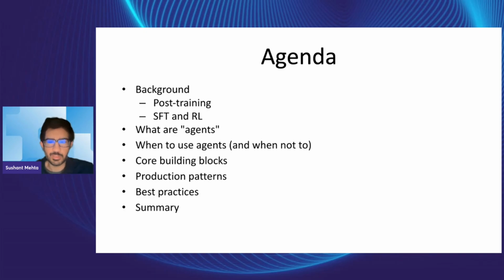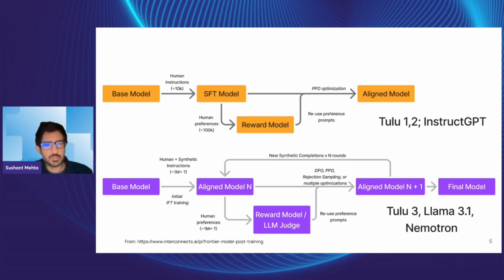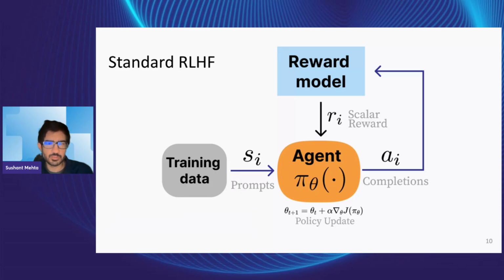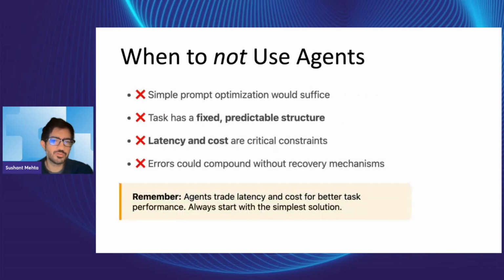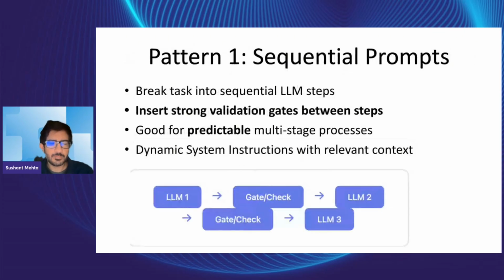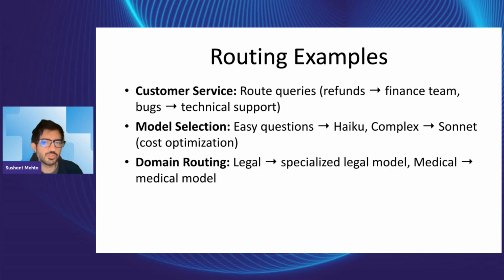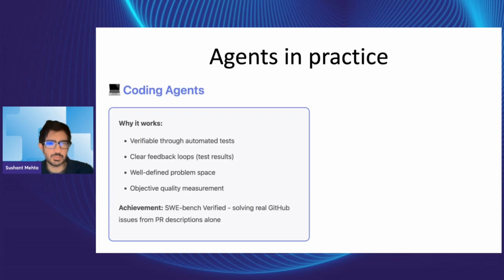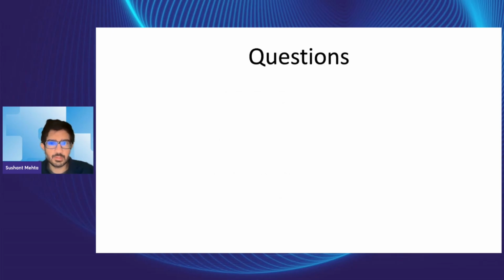Building Effective Agents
Sushant Mehta, Post Training Research at Google DeepMind, presents "Building Effective Agents."

Timestamps:
00:00 Intro: Why Post-Training Matters for AI Agents
01:29 Post-Training vs Pre-Training (RLHF, DPO, PPO)
07:01 Reinforcement Learning & Verifiable Rewards
10:44 What Are AI Agents & When to Use Them
15:48 Core Building Blocks: Retrieval, Memory & Tools
17:04 Agent Design Patterns: Sequential, Routing & Evaluator Loops
24:02 Coding Agents & Real-World Use Cases
25:20 Conclusion: Desigions Framework

Large language models can now power capable software agents, yet real-world success comes from disciplined engineering rather than flashy frameworks. Most reliable agents are built from simple, composable patterns instead of heavy abstractions.

The talk introduces several patterns that add complexity and autonomy only when it pays off:
• Augmented LLM (retrieval, tools, memory) as the atomic building block.
• Workflow motifs: prompt chaining, routing, parallelization, with concrete criteria and implementation tips.
• Autonomous agents that loop through plan-act-observe-reflect cycles to tackle open-ended tasks.

Attendees will leave with a practical decision framework for escalating from a single prompt to a multi-step agent, reference implementations they can reproduce in a few lines of code, and robust guardrails for shipping trustworthy, cost-effective agents at scale.

Official session recording from the Applied AI Summit 2025